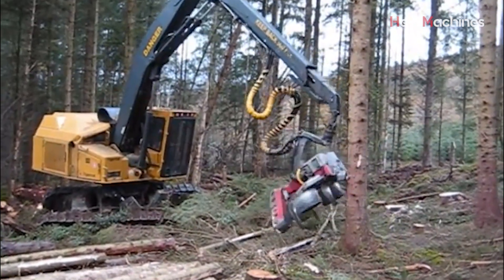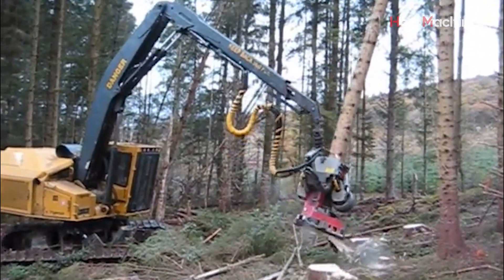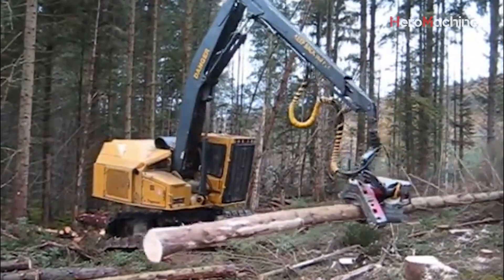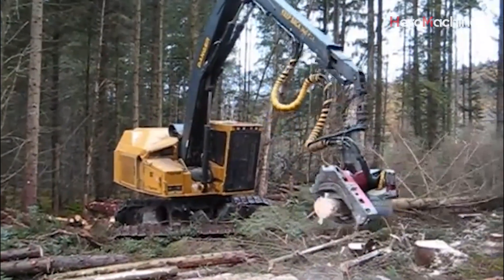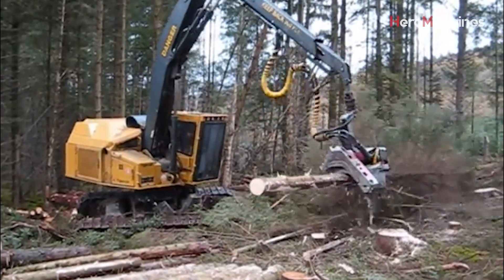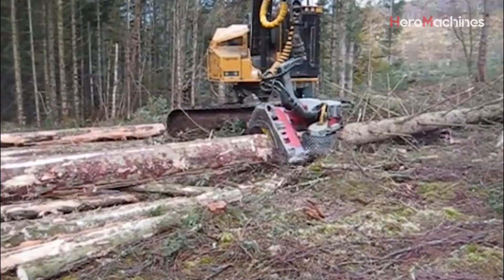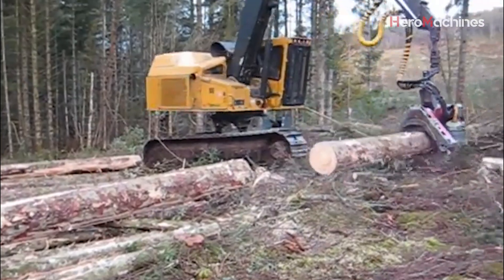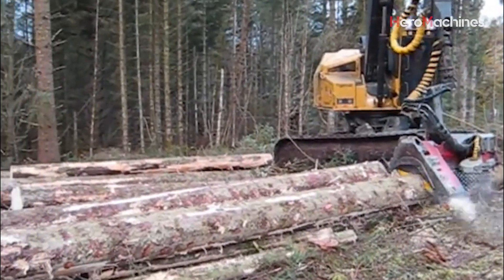Amazing Log Cutting and Woodworking Techniques That Turn Giant Forest Trees into Precision Timber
Discover how modern logging and sawmilling combine to cut and process wood with precision. This video showcases the cleanest and most efficient wood cutting techniques used by professionals today. A must-see for woodworking enthusiasts, retired lumberjacks, and curious minds.